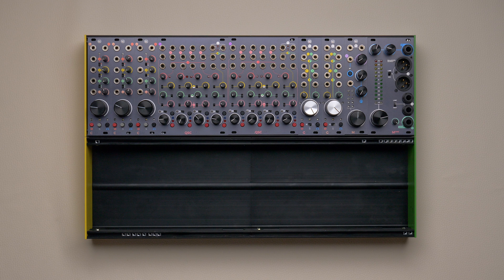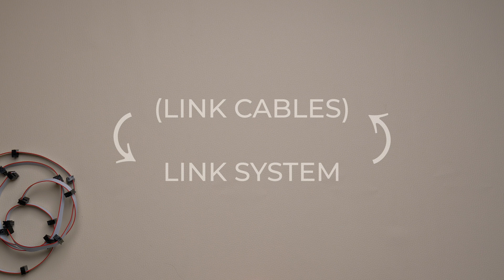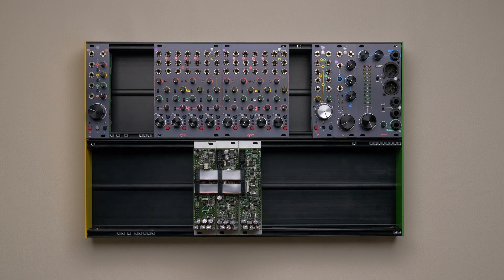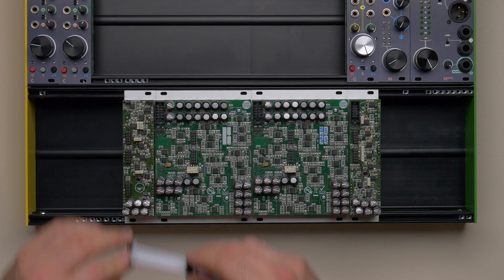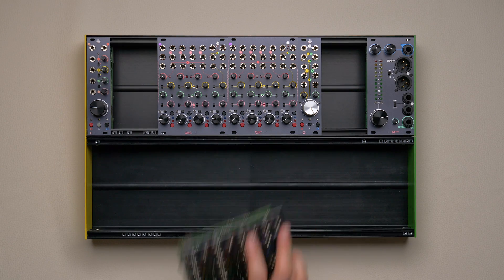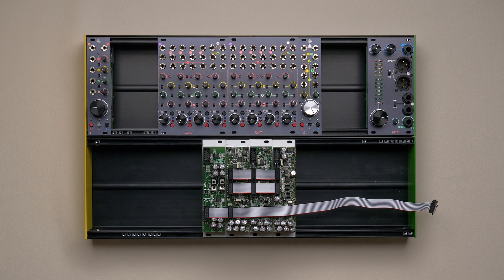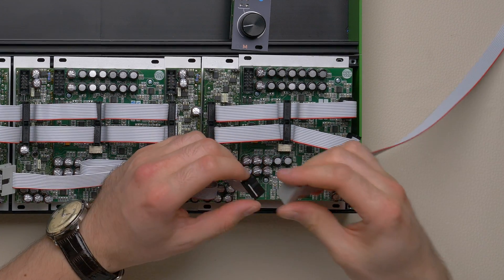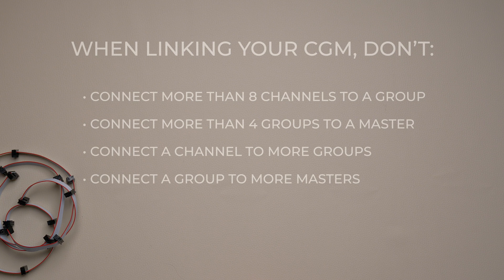How to Build a Frap Tools CGM Eurorack Mixer Setup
In today’s video, we'll cover all the possible way of connecting the CGM mixer modules to build any configuration.

Timestamps:
00:00 Introduction
01:19 Group to channels with Link Cables
02:43 Group to channels with Link System
03:38 Master to groups with Link Cables
05:11 Master to groups with Link System
06:31 Things to avoid when linking